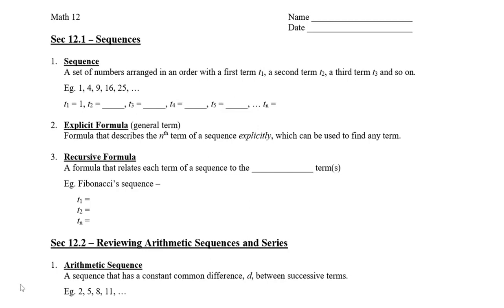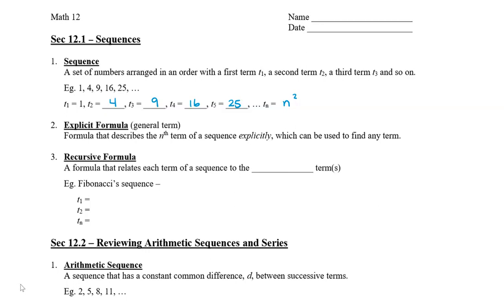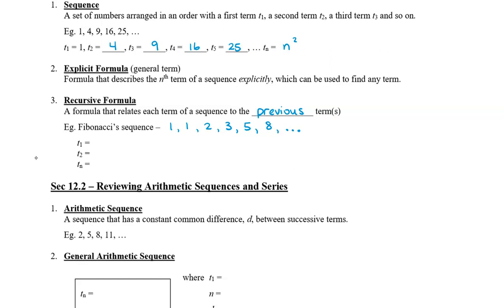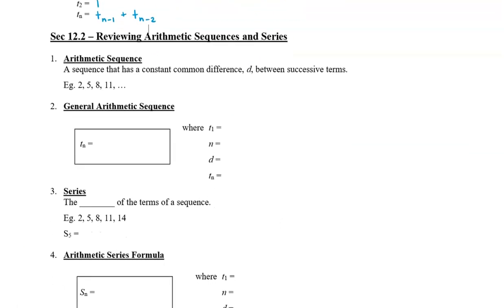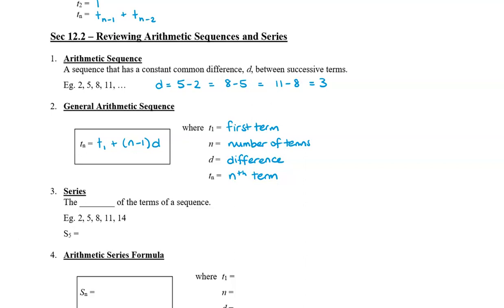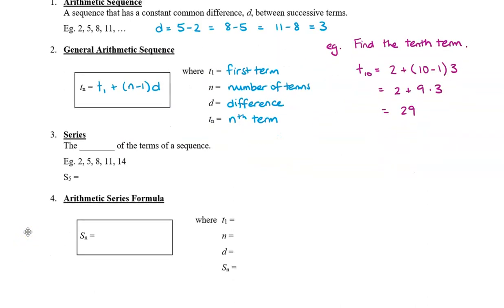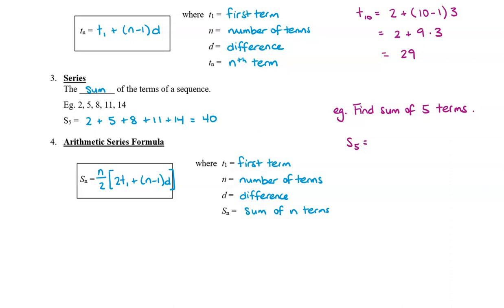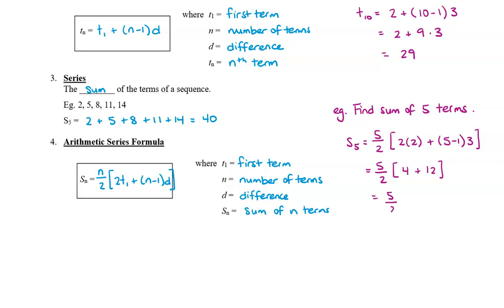M12 Sec 12.1/12.2 Sequences and Arithmetics Sequences and Series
This video gives you a quick review of defining a sequence, arithmetic sequences and arithmetic series.